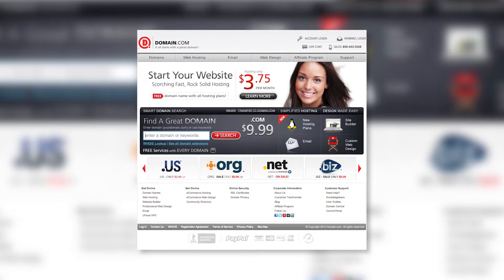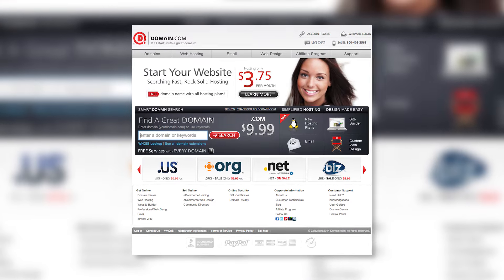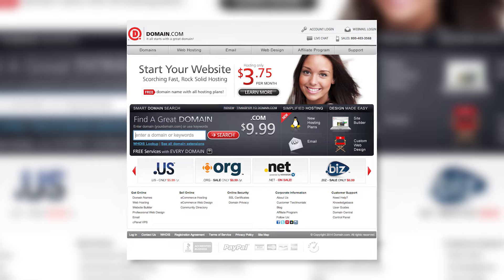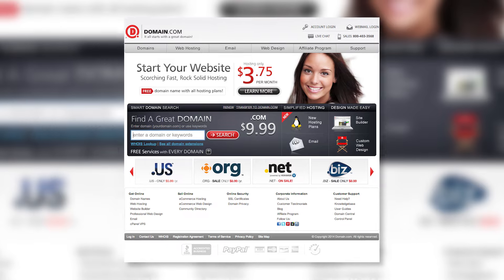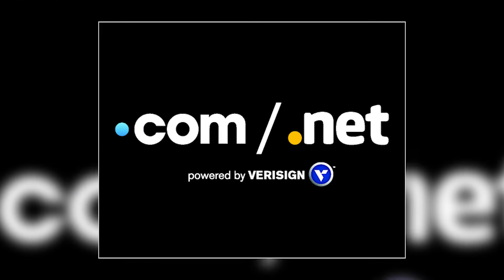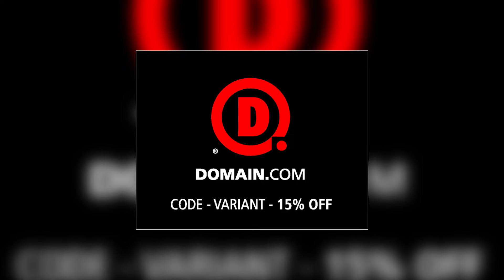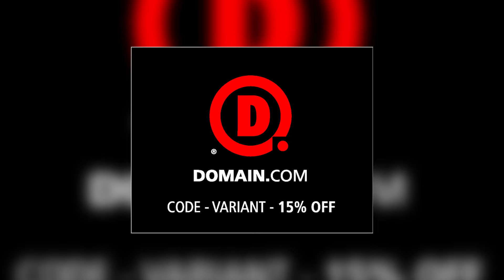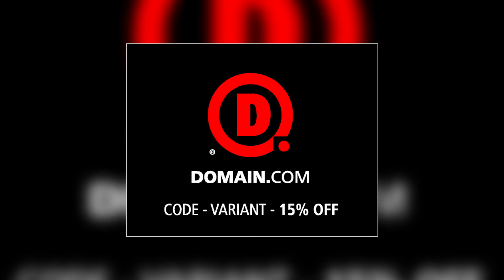Origin Of Iron Fist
Today on Variant, we give you Iron Fists origin just in time for his Netflix series!